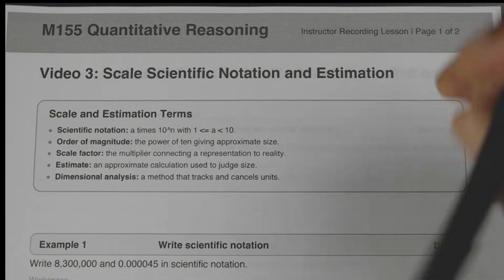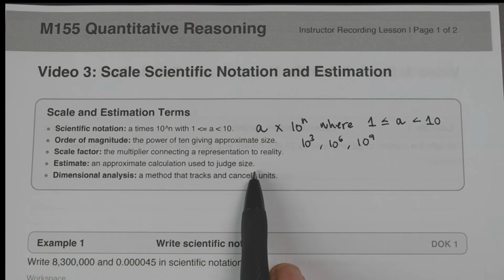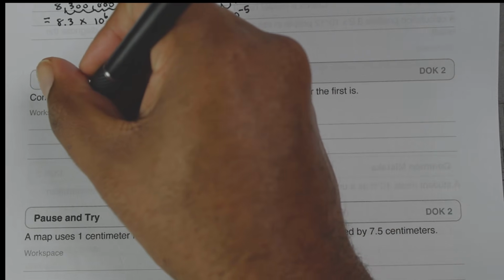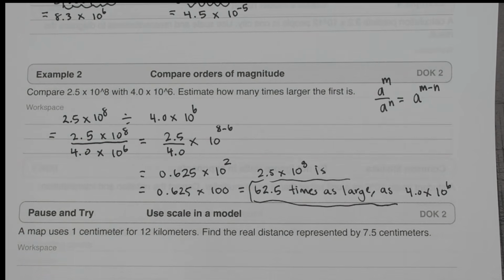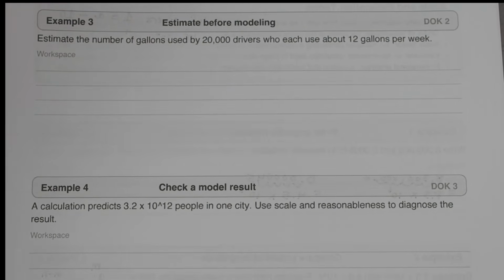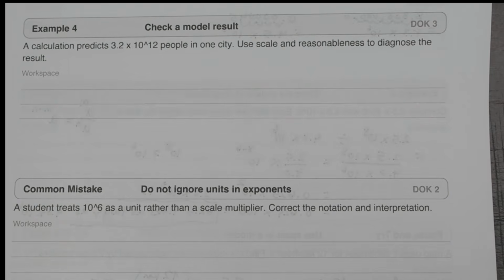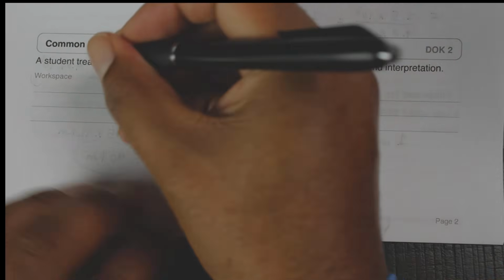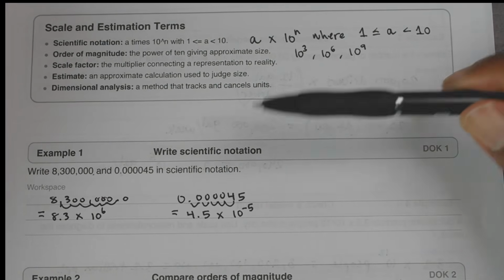Scale, Scientific Notation, and Estimation | M155 Mathematical Modeling 3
Professor Bulldog — M155 Introduction to Mathematical Modeling

Video 3: Scale, Scientific Notation, and Estimation.

Learn how scale, scientific notation, and estimation help simplify large and small quantities and support practical mathematical modeling.